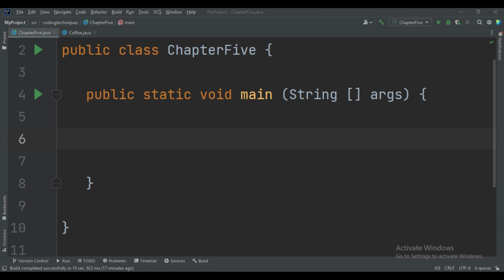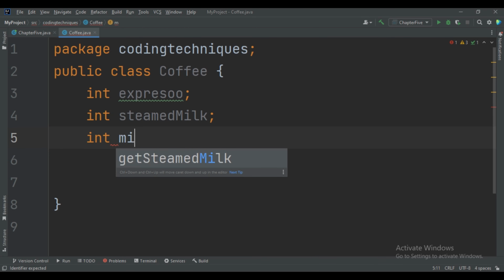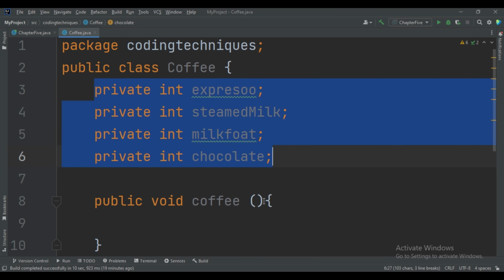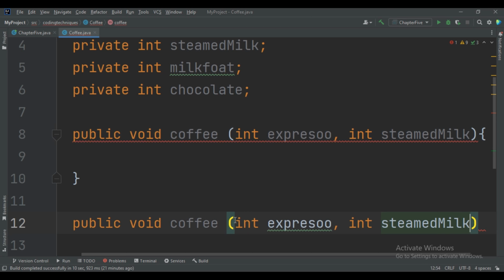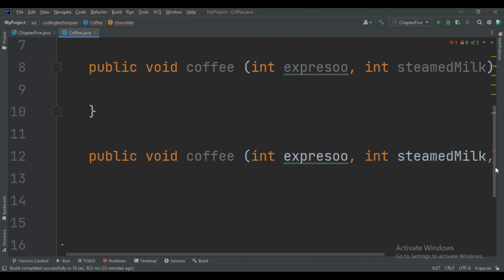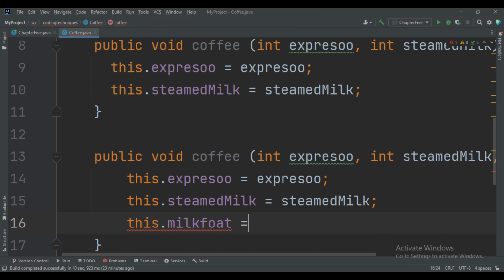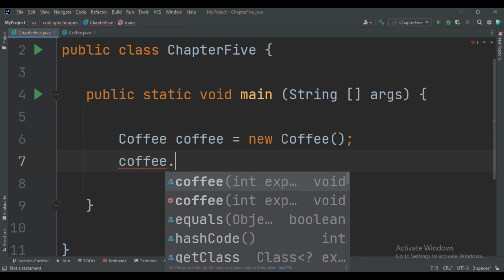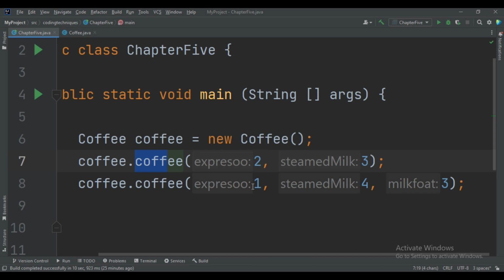Method Overloading in Java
Method Overloading in Java explained in simple term, you will learn how to overload a method in this video using Java Programming Language, @kisentertaiment